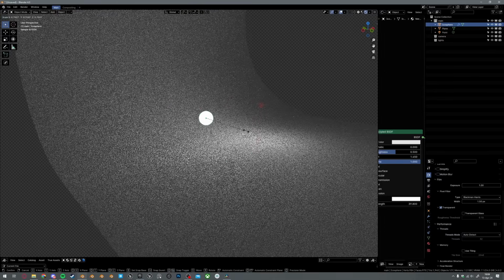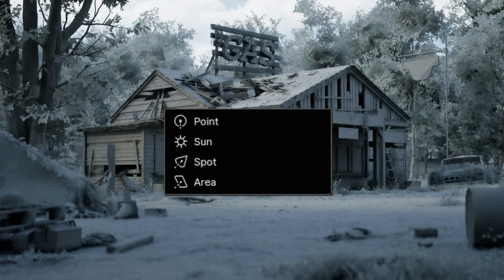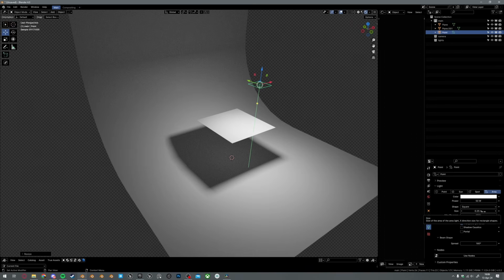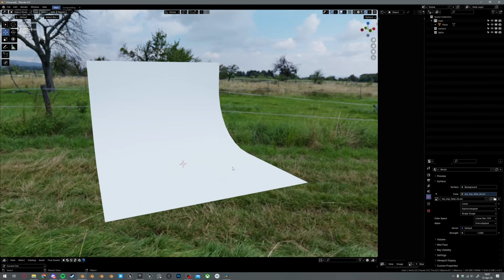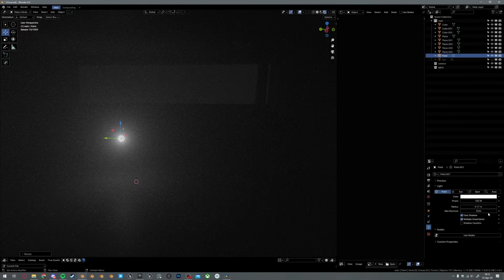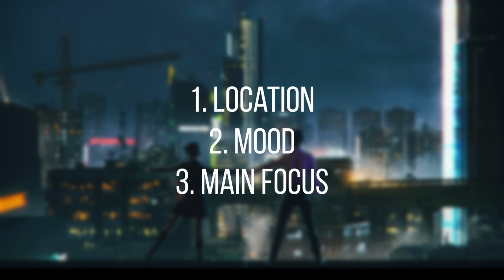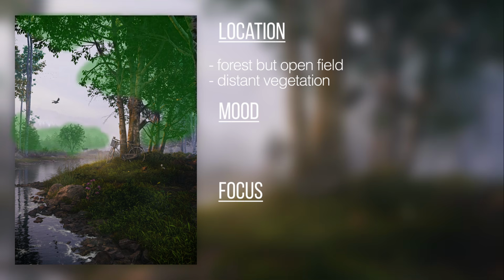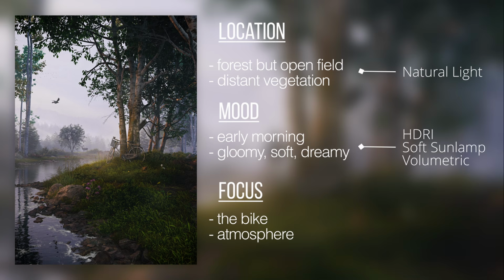Understanding Better Lighting - Blender Tutorial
Hope you guys enjoy this one. It took quite awhile to make because I thought instead of making everyone follow a tutorial quite strictly, I'd break it down until everyone has developed an understanding of their own to use and interpret it in anyway they want. Let me know what you think.

Chapters

0:00 Intro
1:00 What to expect
2:00 Subscribe
2:50 Two Parts
3:12 The Basics
7:45 The Technique
11:41 Tips & Tricks
15:30 Thank you